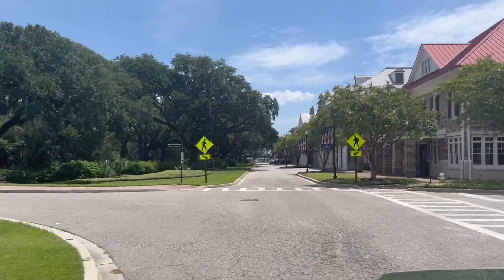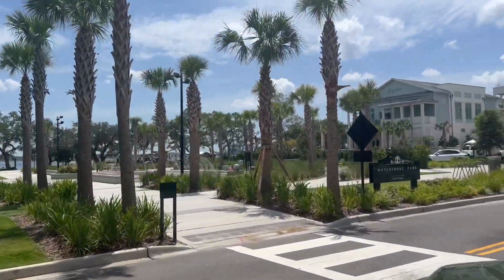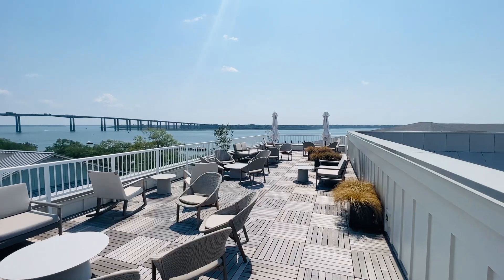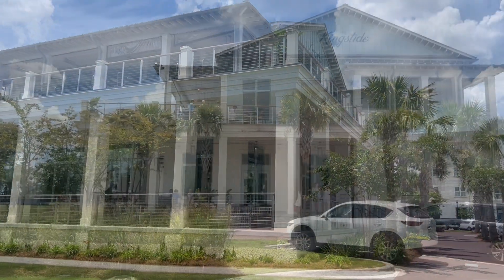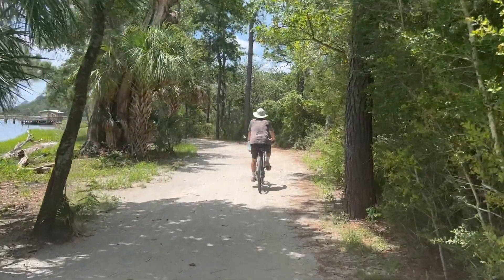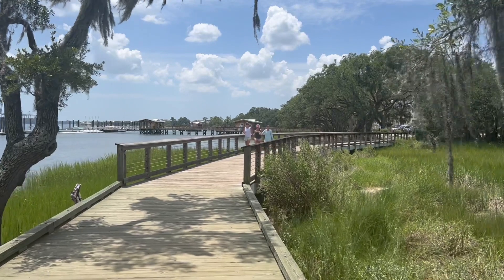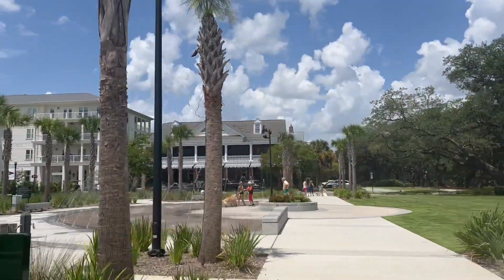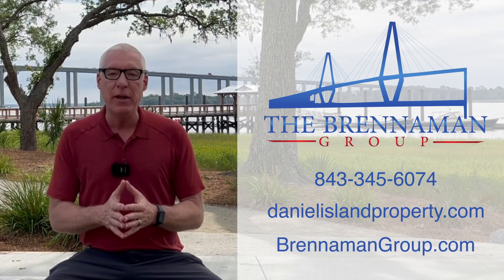Daniel Island Waterfront Living - Daniel Island SC - Learn about this luxury development.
Bob Brennaman takes you on a tour of The Waterfront on Daniel Island SC. This beautiful new development, under construction now, will be the ultimate in waterfront living. Planned to be developed in 5 phases, Bob explains the process and the end result.

Please contact Bob for more information on Daniel Island, SC and Daniel Island Park.

Bob Brennaman Jr
The Brennaman Group

TIMESTAMPS:
00:00 Bob tours The Waterfront on Daniel Island
00:12 History of The Waterfront
00:35 Facts about The Waterfront
01:38 Homeowners are Part of the Larger Daniel Island Development
02:09 Boaters Paradise
02:50 The Brennaman Group Contact Information